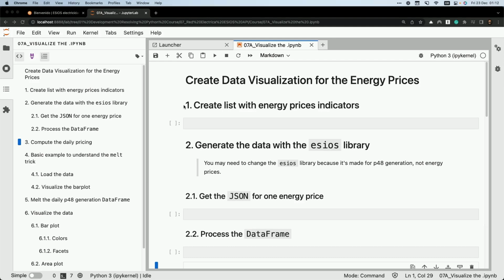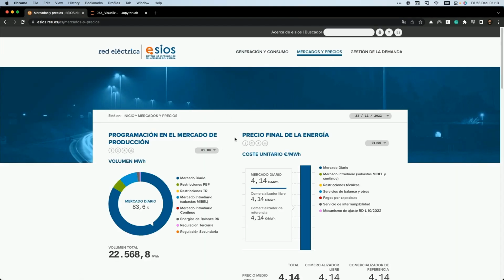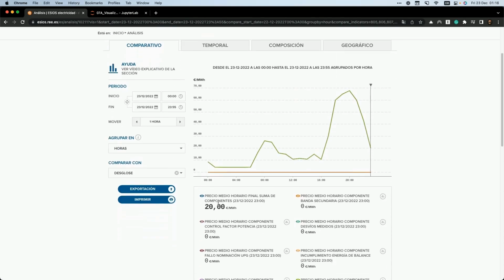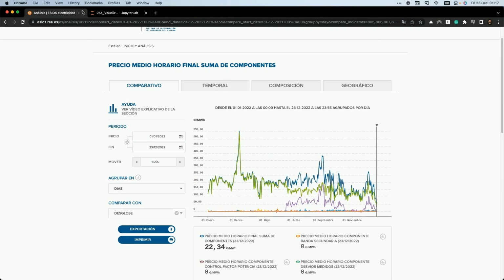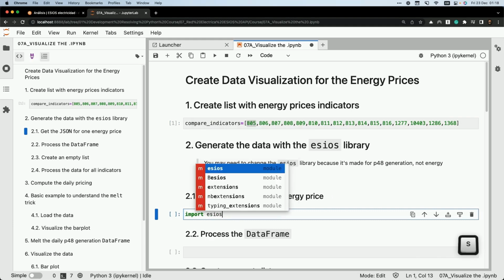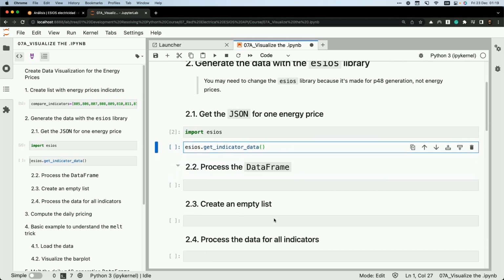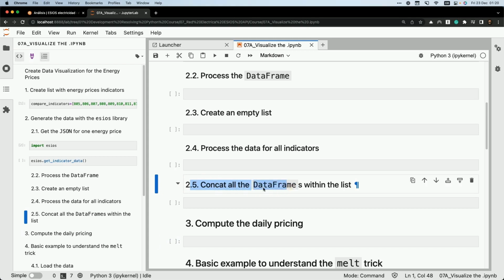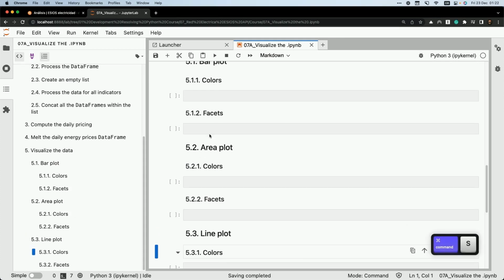#32 Exam: Visualizing Spain's energy market prices with Python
You're faced with the challenge of creating data visualizations for different energy prices, extending your skills beyond energy generation to price analysis.

How can I create effective energy price charts in Python? What libraries and techniques do I need to collect and visualize these data?

You will be guided through the process of collecting energy price data from the ESIOS page, extending the use of the ESIOS library we have created to adapt it to energy prices instead of just generation. Then, you'll learn to process these data to create detailed day-by-day visualizations, using data manipulation and graphic visualization techniques with Python.

00:00 Introduction to the programming challenge
00:14 Creating energy price data visualization
00:42 Access and data analysis on the ESIOS page
01:40 Generating the chart in Python with ESIOS
03:16 Process to concatenate price information in Python
04:35 Conclusion and next steps